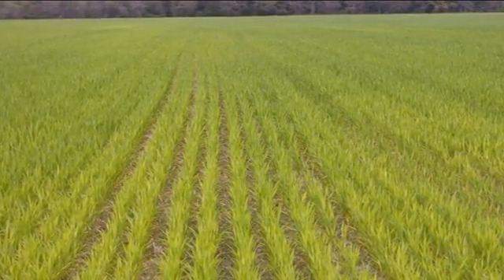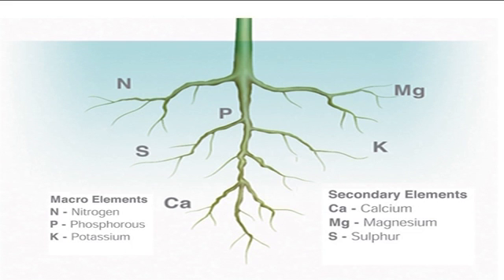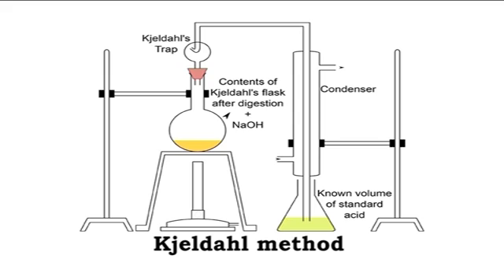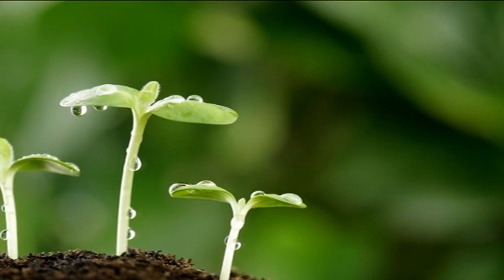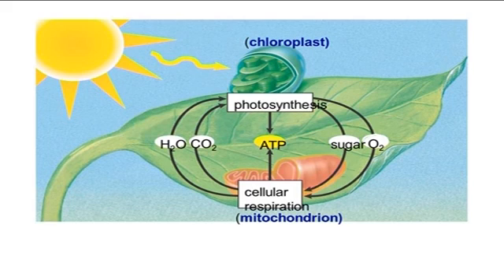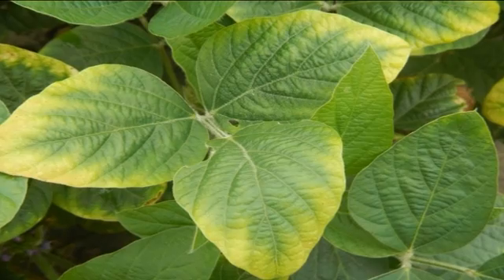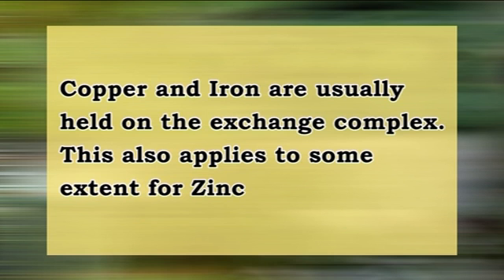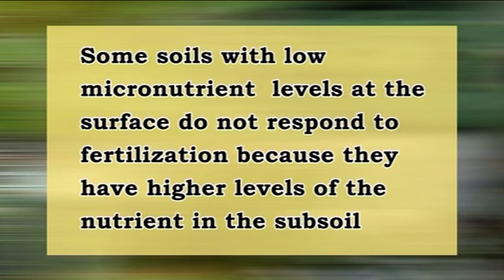PPS Health 08 Macro and Micro Nutrients of Soil